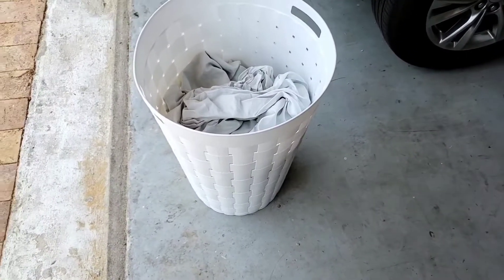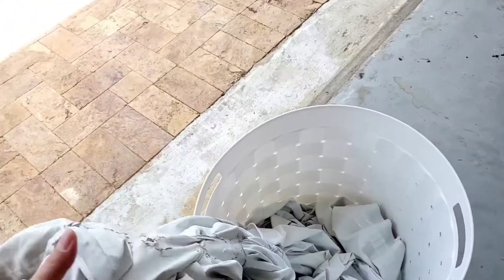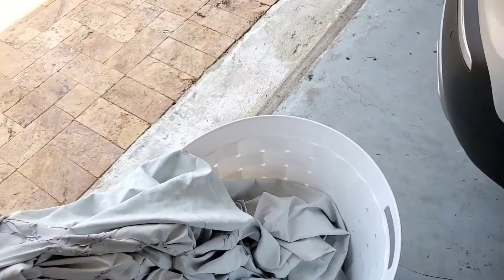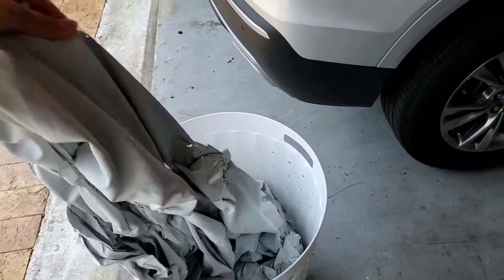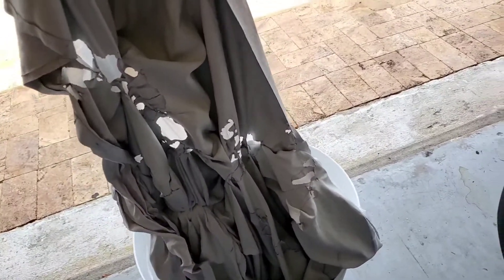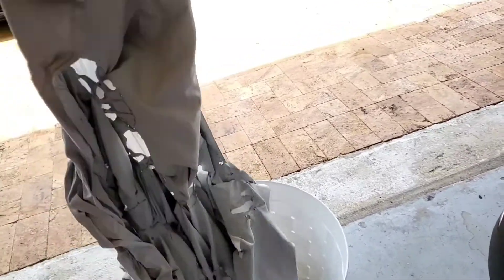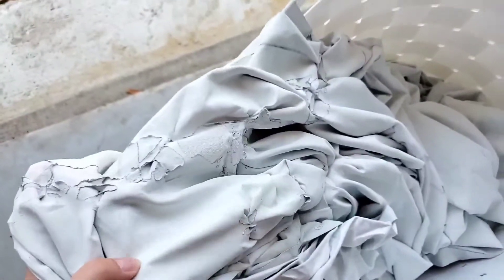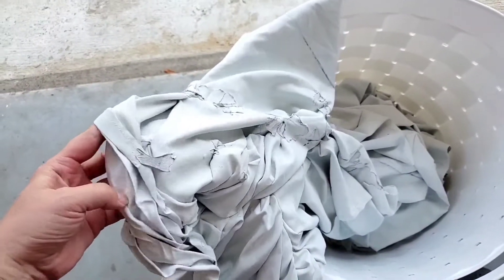🤨Blackout Drapes in The Wash Machine ⁉️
I'm diy-ing most of everything, interior/exterior designs, custom sewing, custom draperies and upholstery (been doing it for over 18 years), sewing (for over 25 years), started with clothing and now focusing on home designs fashions, up-cycling, re-purposing things, furniture transformations, outdoors / gardening, and more random stuff that I can't think of right now.. 🙃

Even thou I'm spending many hours putting these videos together and not making any money over this channel, I am still enjoying creating these videos and sharing them with the world.
If you enjoy my content and would like to see more, please show your support by simply leaving your positive feedback, like & share and please consider subscribing to my channel if you haven't yet ❤
it's all free to you and greatly appreciated to me, plus it is never boring in here;) PS turn on the bell 🔔 notification so you know when I'm posting new videos.
Thanks so much and hope to see you in my next video! ❤

Let's get connected on my other sites